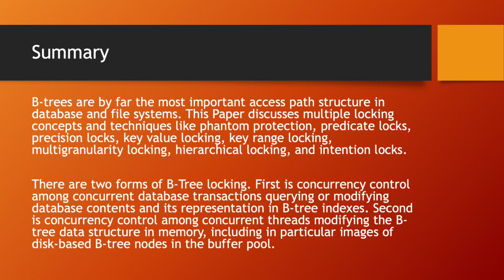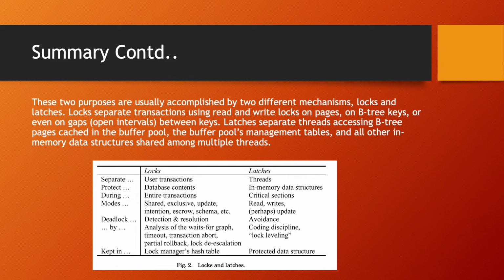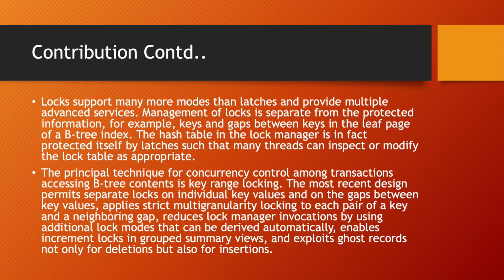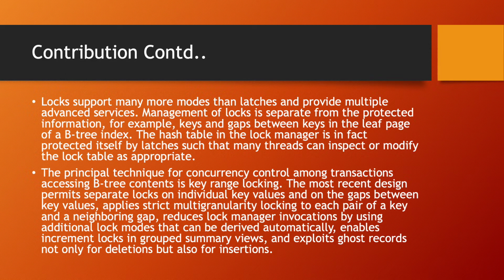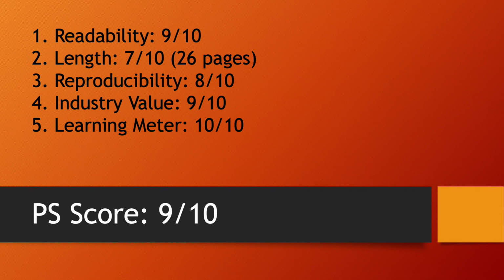P5 | A Survey of B Tree Locking Techniques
2 minute paper review. Watch at 1.5x